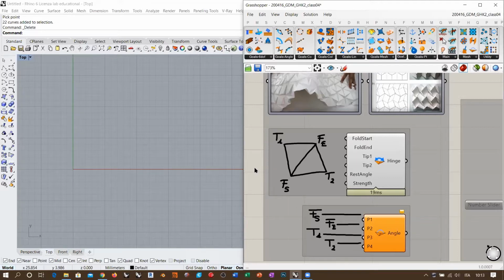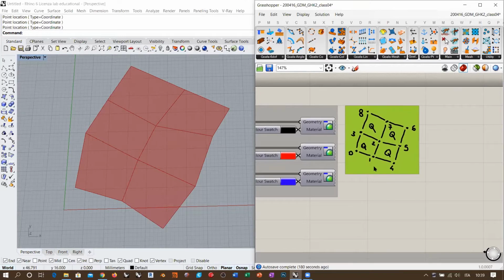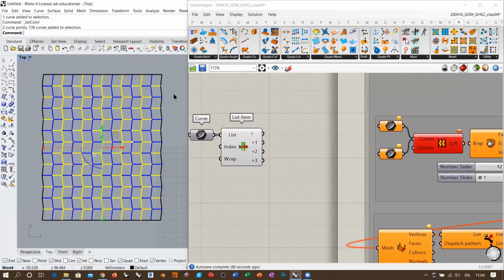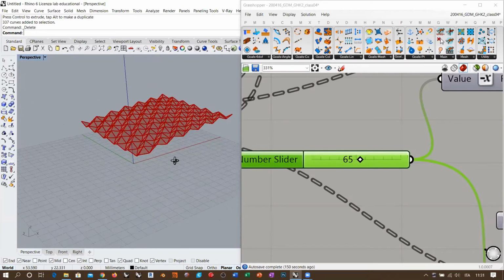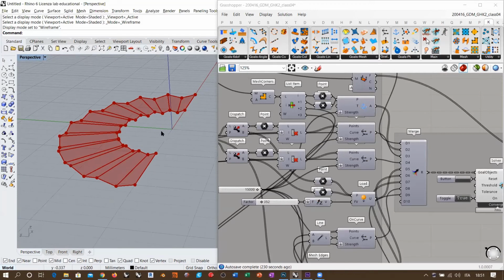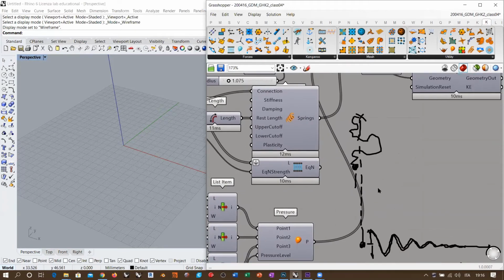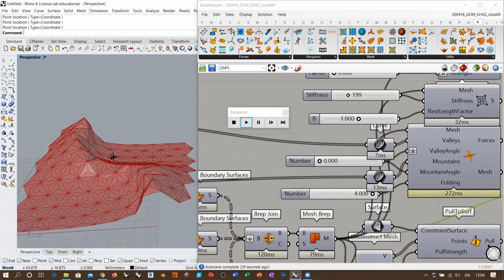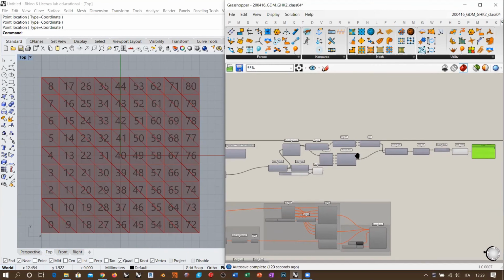Kangaroo Reloaded - Class 4 - Origami